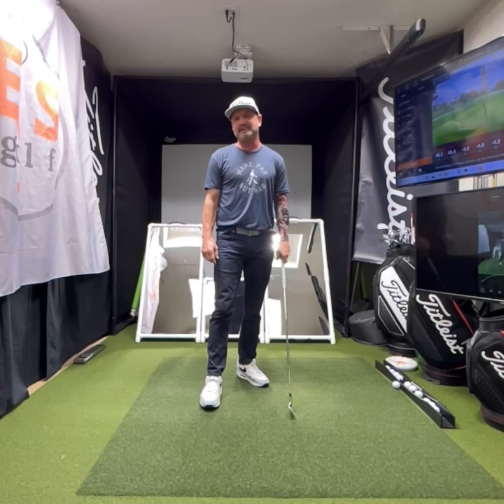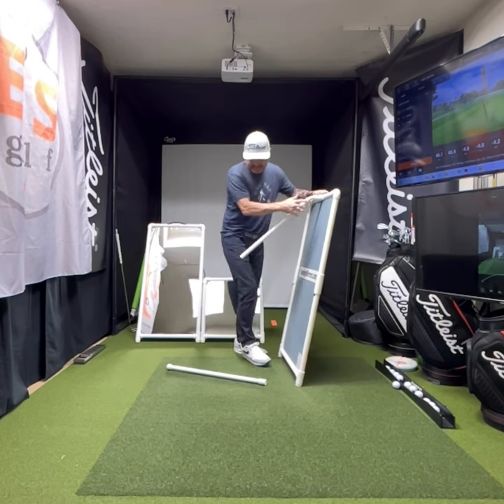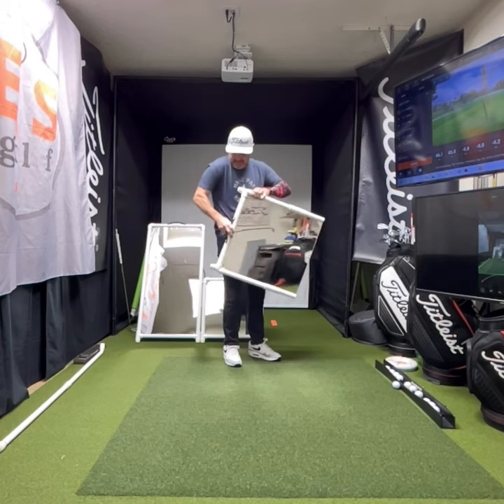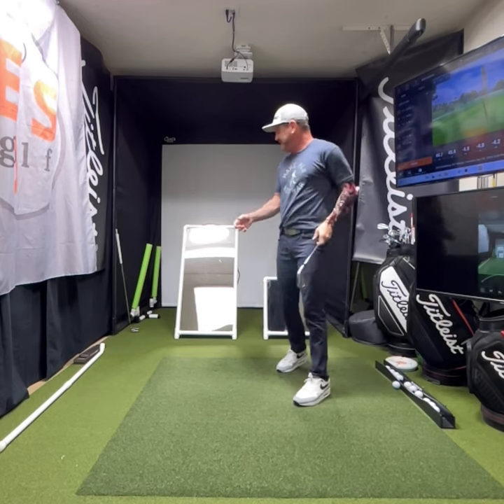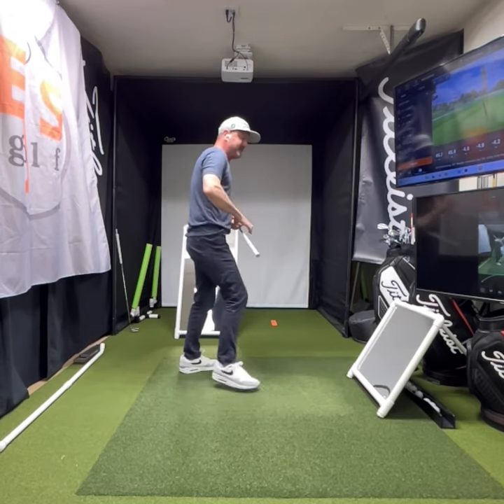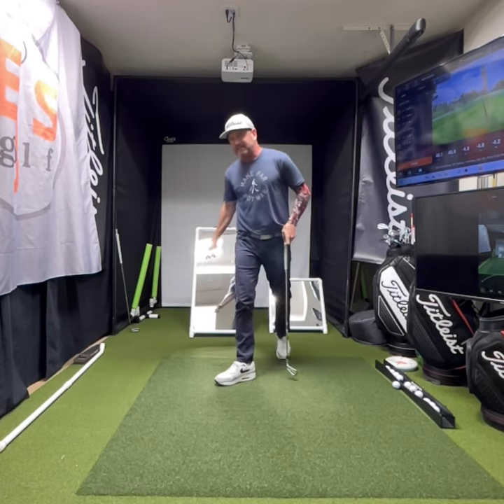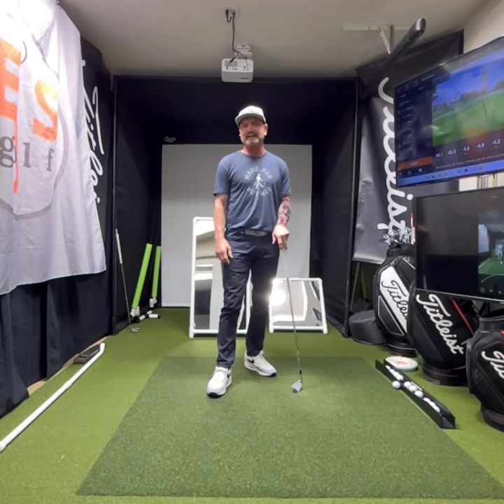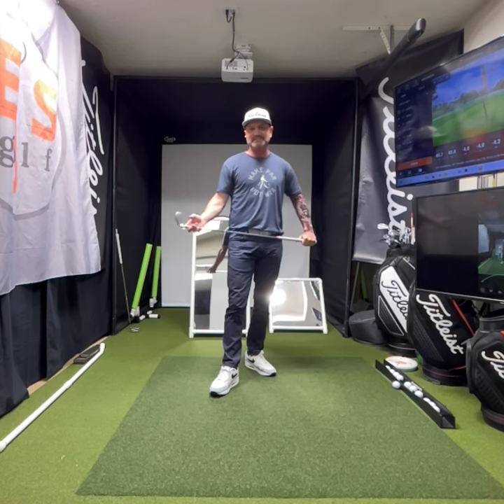Transform Your Game with Every Look! – Golf Swing Mirror Review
Unlock the secrets to a perfect golf swing with my in-depth review of this  golf training tool – Golf Swing Mirrors! Available in small, medium, and large sizes, these mirrors are designed to cater to golfers at every level. Whether you're on the driving range or in your home setup, see firsthand how each size mirror can elevate your game by providing instant feedback on your swing mechanics.

Read until the bottom to get a FREE Practice Guide!

🏌️‍♂️ What I will Cover:

Detailed Features: Explore the unique benefits of each sized mirror – from the portable small mirror that focuses on specific adjustments, to the large mirror that gives you the full picture.

Versatility in Use: Discover how these mirrors perform in various environments, ensuring you have the tools to practice anywhere.
Real-Time Corrections: Learn how immediate feedback transforms your practice sessions, making your practice time more effective.
👀 See It in Action: Watch as we demonstrate the practical use of each mirror, giving you tips and tricks for getting the most out of this simple yet powerful training aid.

⛳ Final Verdict: Get our honest, expert opinion on whether these mirrors are worth the investment for boosting your golfing skills.

Drop your questions or experiences with golf swing mirrors in the comments below—we'd love to hear from you!

Get my FREE Practice Guide at: EJSGolf.com/practice-guide